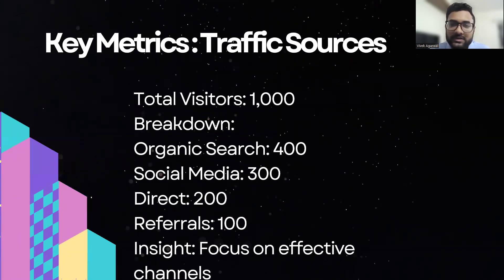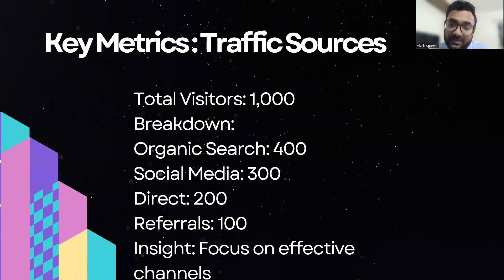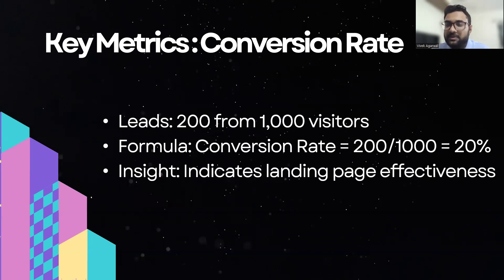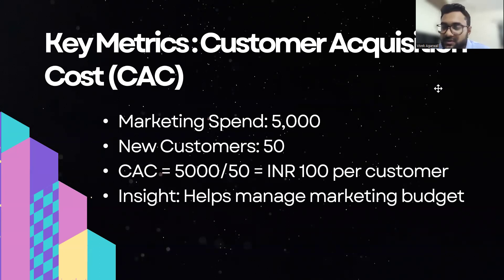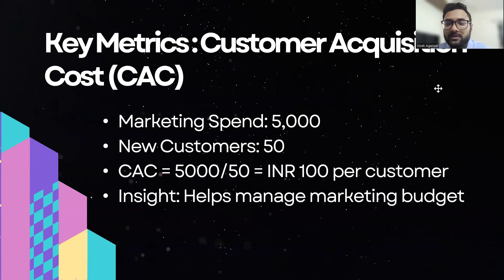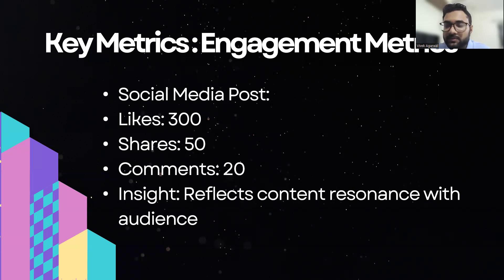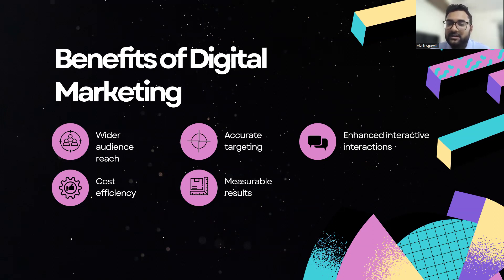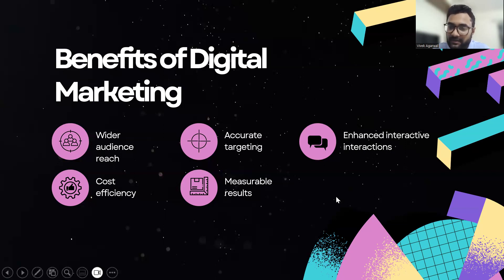Digital Marketing Basics and Metrices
🌟 Welcome to the channel! In this video, we dive into the essentials of digital marketing, exploring key metrics that matter

🔍 Why Metrics Matter: Understanding and utilizing metrics is crucial for optimizing your marketing efforts. We'll break down essential KPIs, including:

Traffic sources
Conversion rates
Customer Acquisition Cost (CAC)
Return on investment (ROI)
Engagement metrics

💡 Who This Video Is For:

Marketing students
Entrepreneurs
Anyone interested in growing their online presence